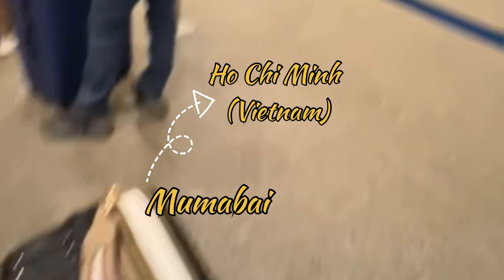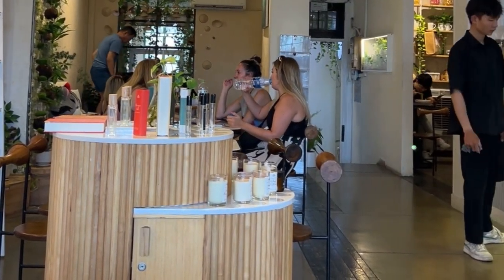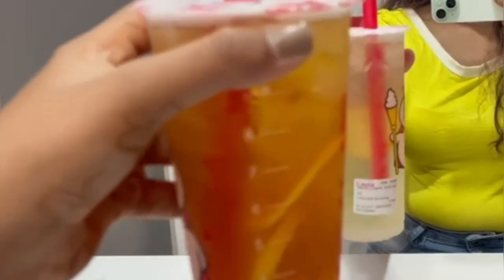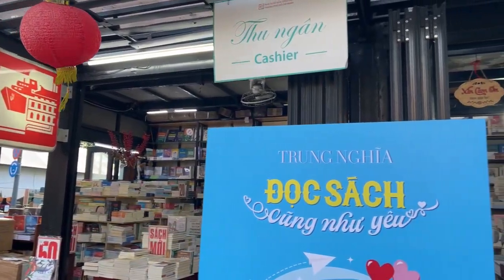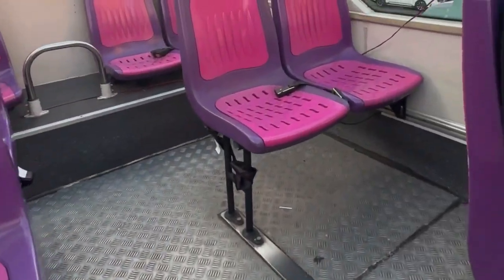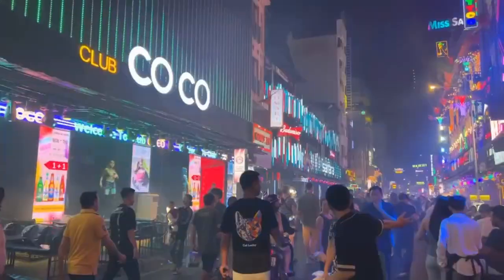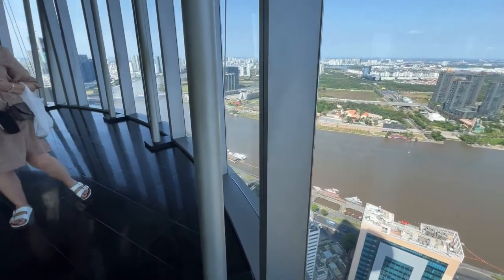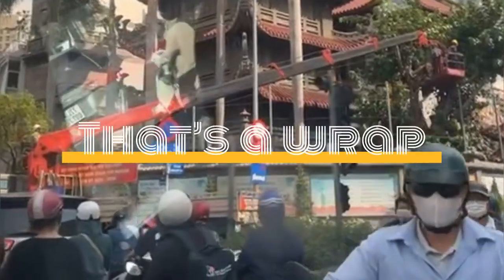Ho Chi Minh City in 48 Hours! 🇻🇳 Top Things to Do, Eat and See in Vietnam | Saigon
From must-visit landmarks to delicious street food and bustling markets, let me take you on an unforgettable journey through Ho Chi Minh city in Vietnam 🇻🇳

This video is NOT sponsored and solely represents my experience in Ho Chi Minh city.

Time Stamps:
00:00 - Intro (Mumbai to Ho Chi Minh)
00:30 - Apartment Cafe
00:45 - Meraki (Coffee)
01:30 - Streets of Ho Chi Minh
02:20 - Saigon Central Post Office
02:38 - Book Street
03:25 - Hop-on Hop-off Bus
04:25 - Bui Vien Street
04:53 - Little Hanoi (Egg Coffee)
04:59 - Saigon Sky Deck
05:38 - Ben THANH Market